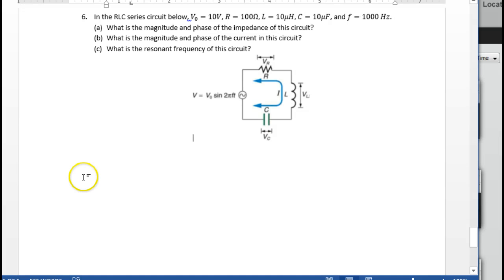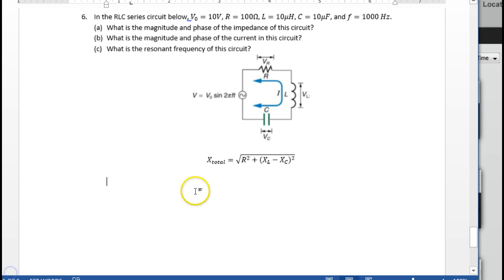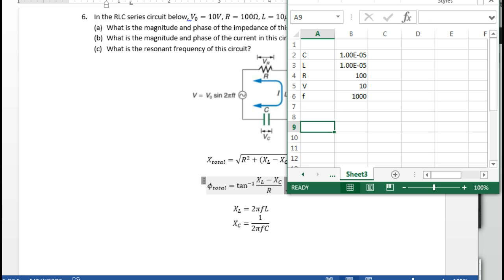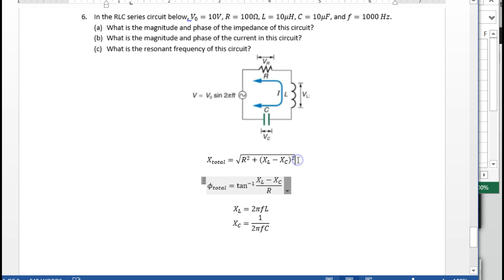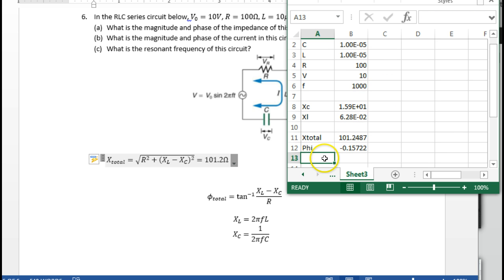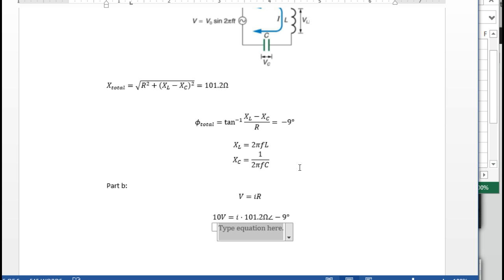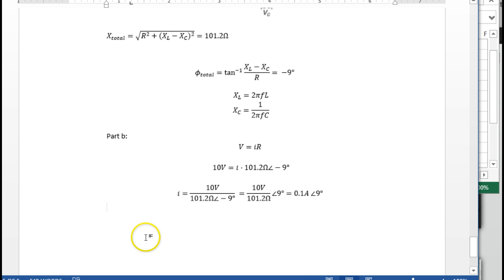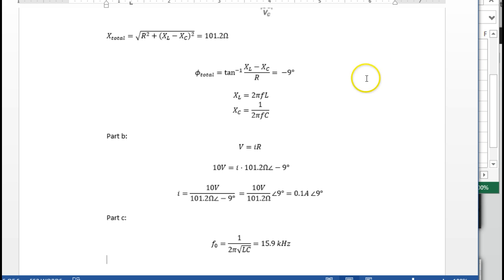PHY 232 Exam 3 Problem 6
PHY 232 Exam 3 Problem 6 for DSU PHY 232 (Fighting Okra Physics)